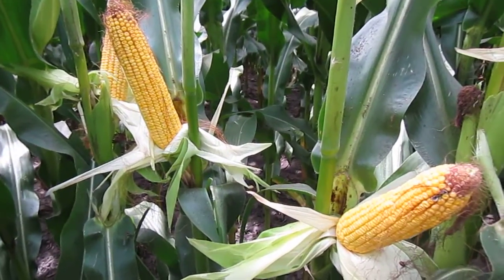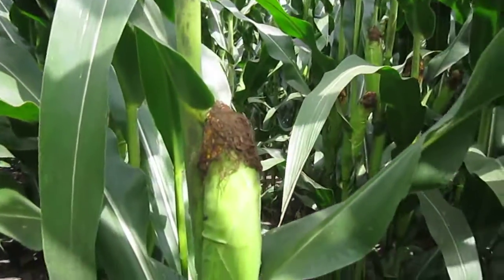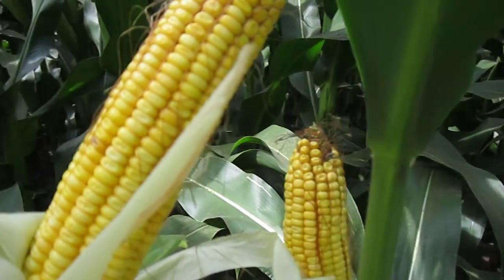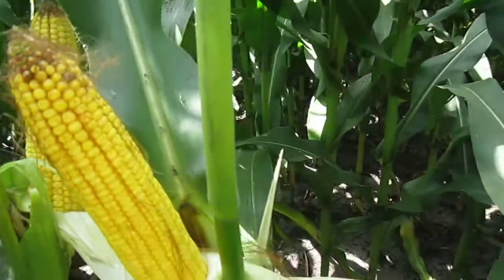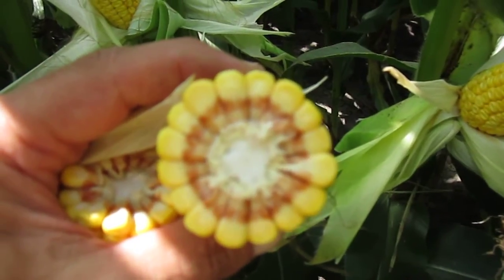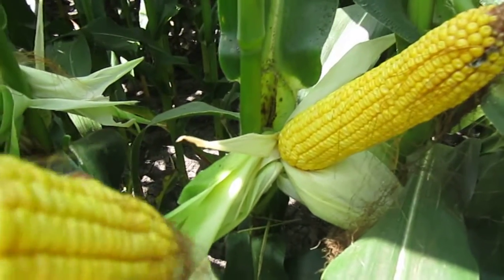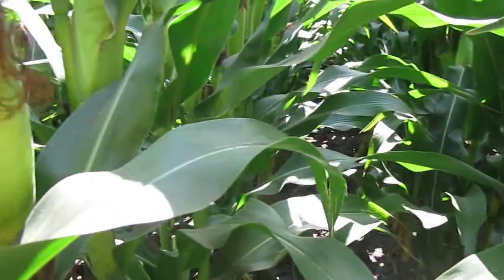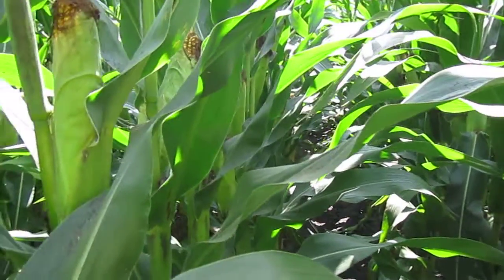Calculating Corn Bushels per Acre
Estimating yield is explained by CAPS Farm Manager Tim Harris in this corn field in southeast Minnesota. In addition to noting the overall good condition of the crop due to timely rains during the growing season, he shows individual ears and describes the development of each. He adds that the crop still needs about six weeks to reach maturity beyond the point of damage by an early frost. Capital Agricultural Property Services provides farm land management, consulting and real estate brokerage services in the major growing areas of the country. for details.